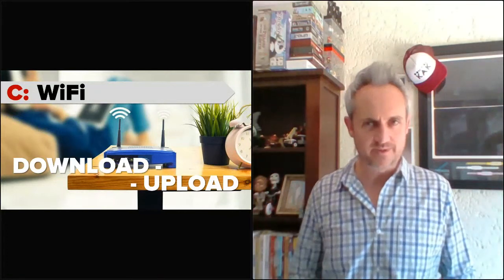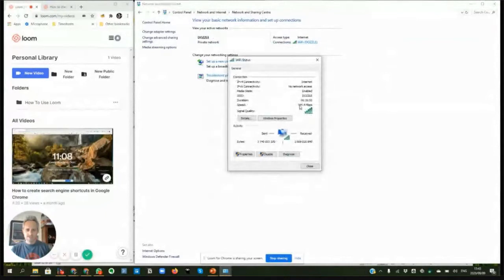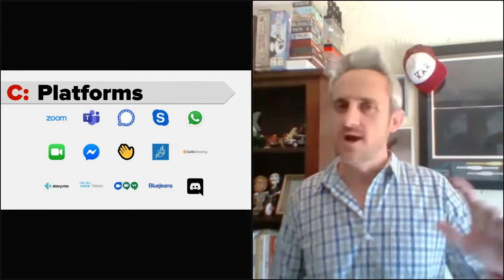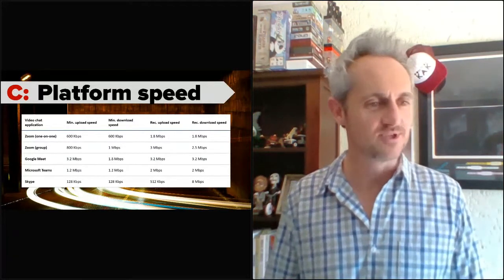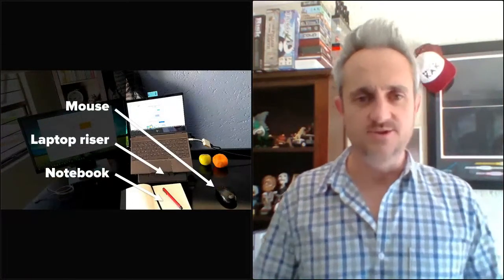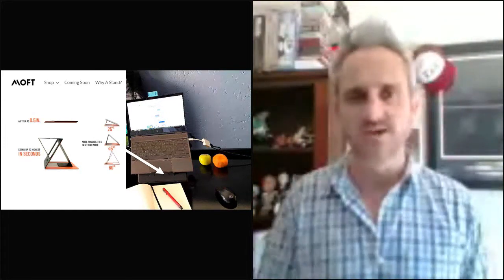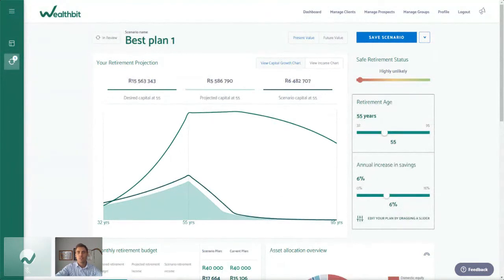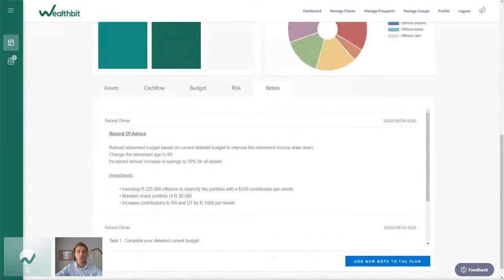Tips and Tricks: How To Run A Remote Review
Originally filmed on 10 September 2020 to a live, virtual audience on CrowdCast.

Presenters:
Roland Olivier (Wealthbit)
Don Packett (professional speaker and presentation coach)